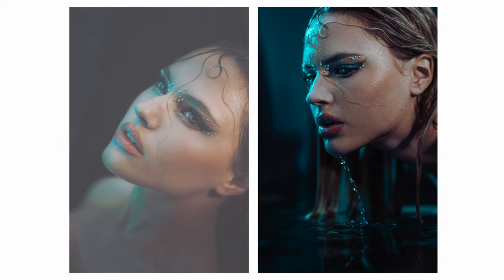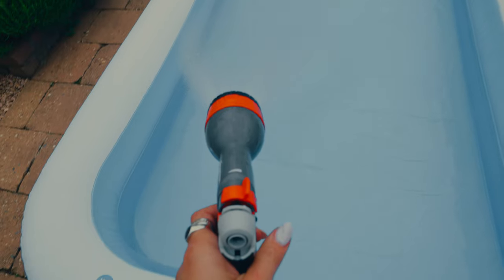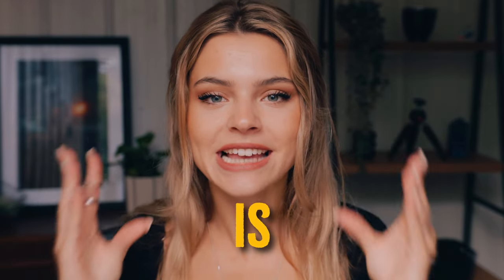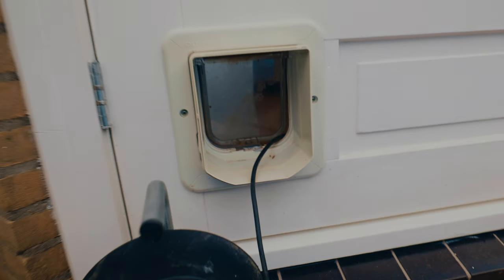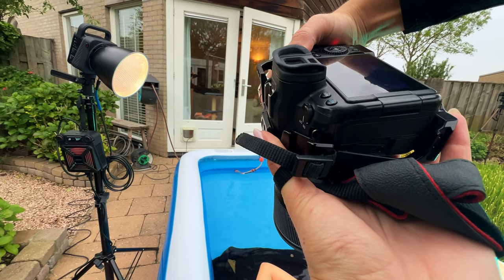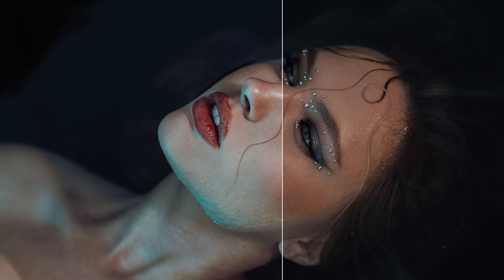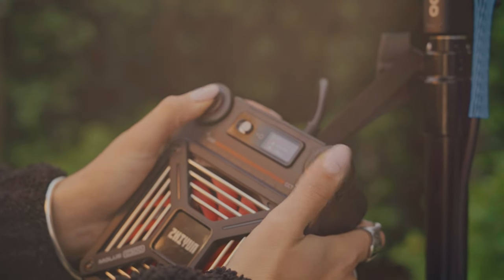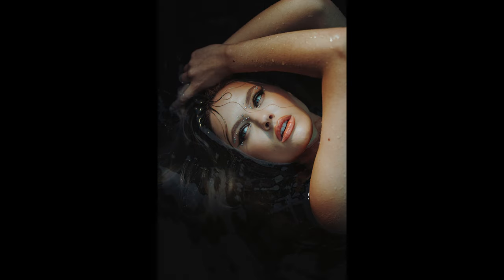Lighting Is Everything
Sigma 85 mm F1.4
Sigma 50 mm F1.4

CHAPTERS 🔗
00:00 Intro
00:24 What You Need
01:13 Model
01:30 Lighting | G300 Zhiyun Tech
02:39 Gear
02:55 Start Shooting
04:01 My Preset Pack
04:48 Outro

Faye